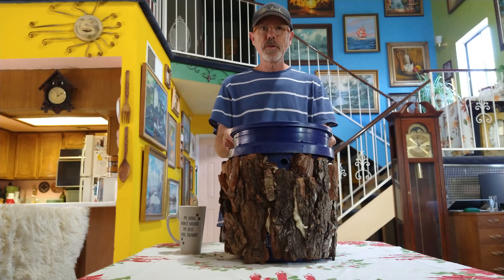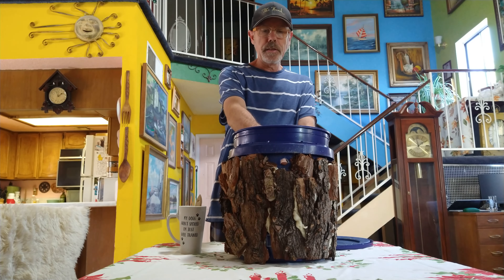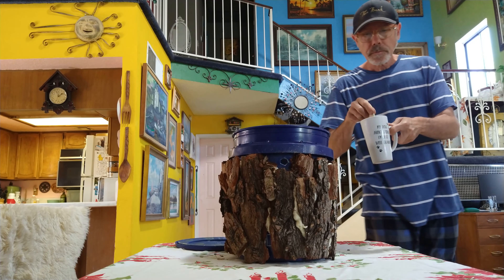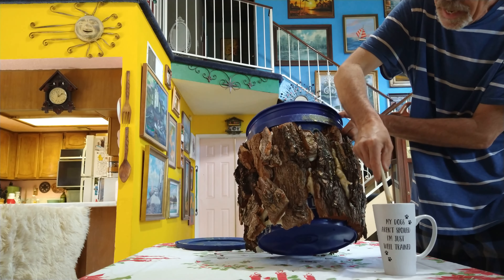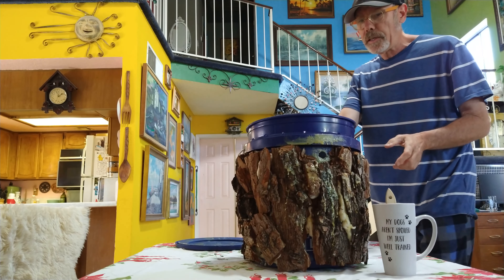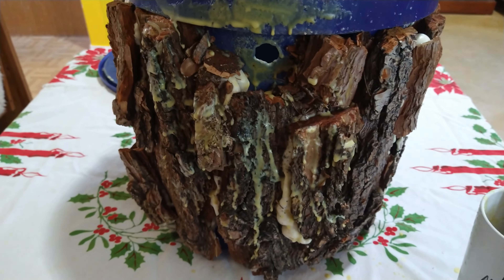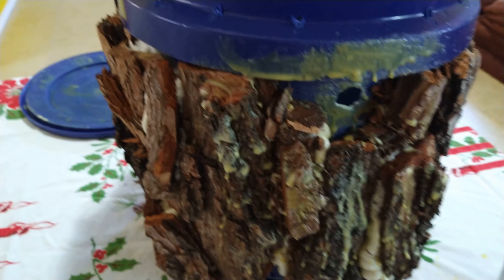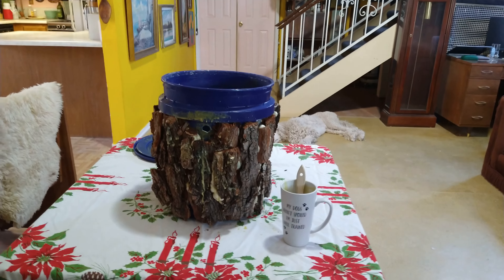Bark Covered 5 Gallon Bucket Honeybee Swarm Trap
We made a few swarm bucket traps and stuck bark to the sides of the entire bucket. We tried to make it look like an old log, and gave it lots of melted beeswax to look like sap. It was a fun project and we will update the outcome of these buckets soon.